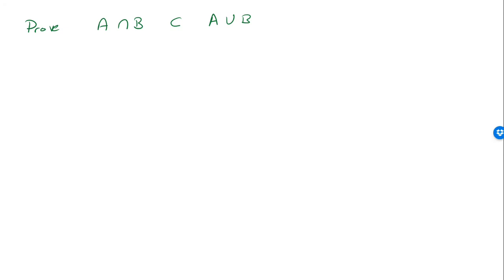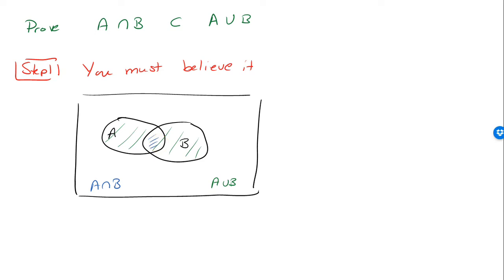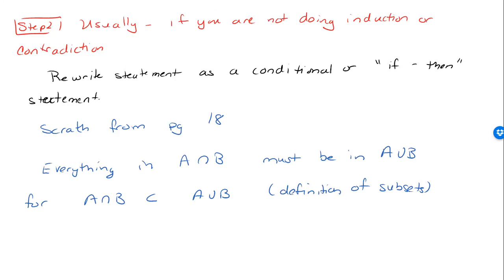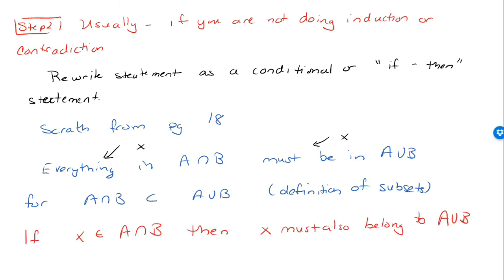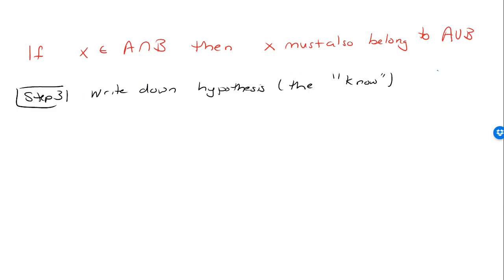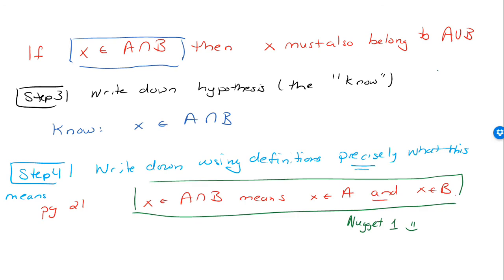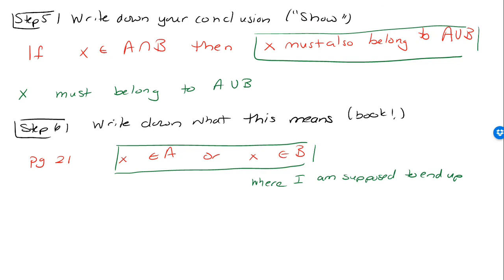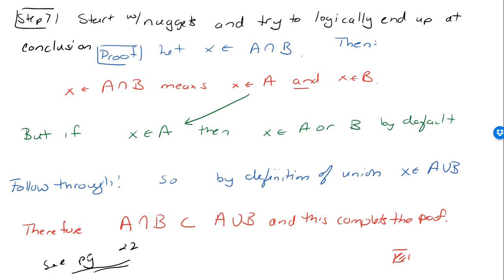Proof of set containment